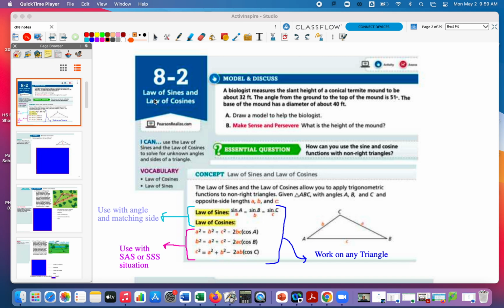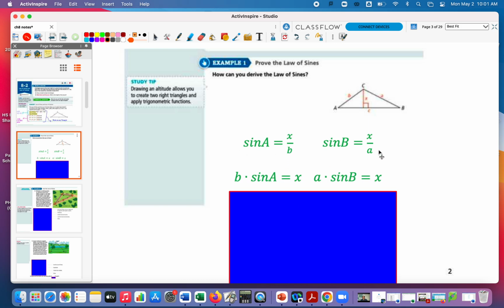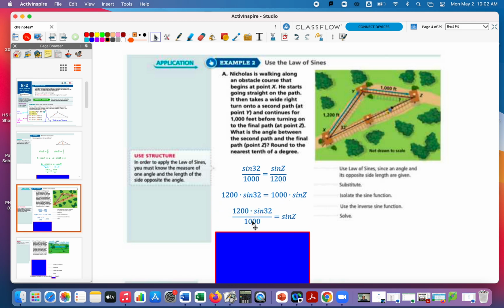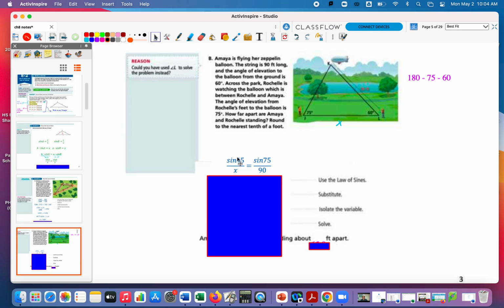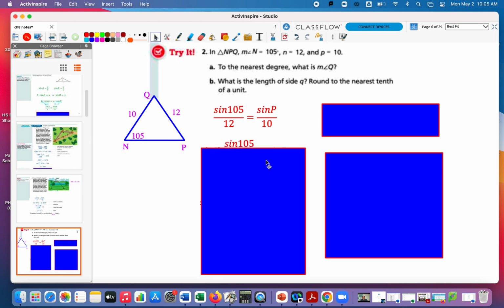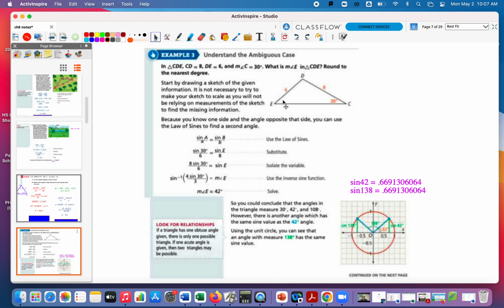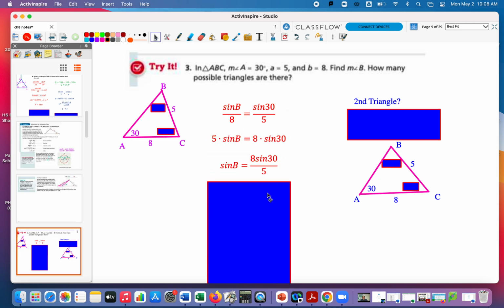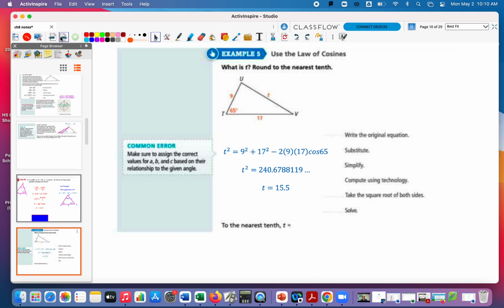8.2 Video Notes (part 1): Law of Sines